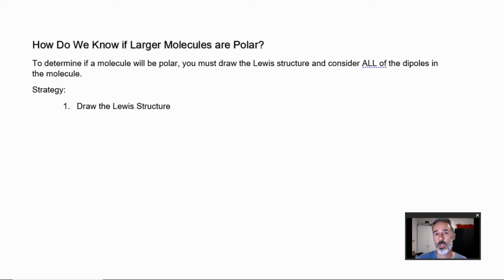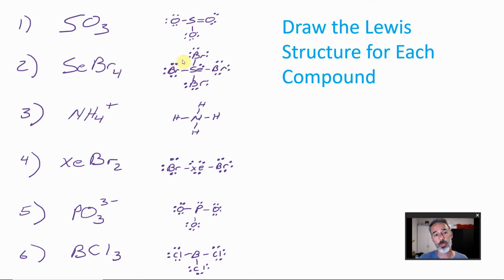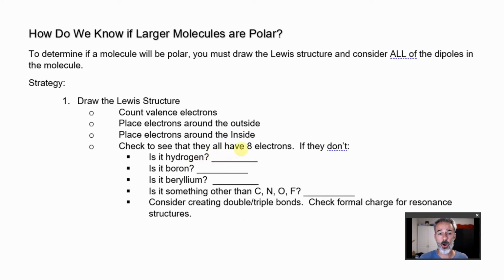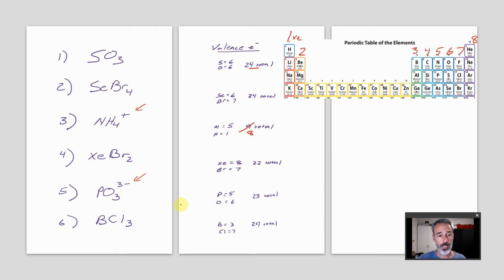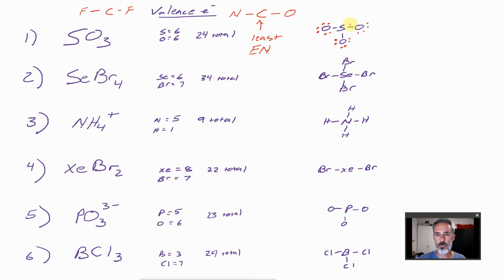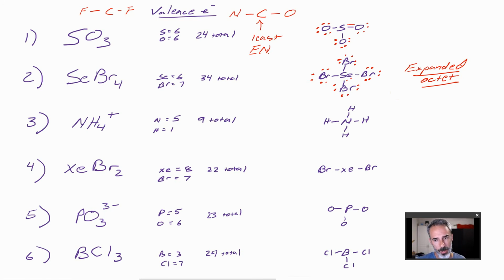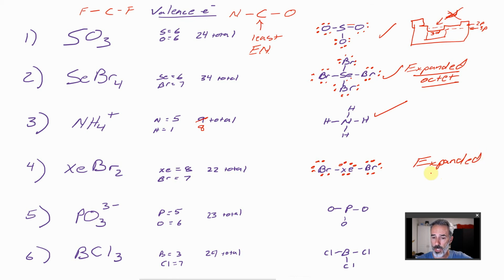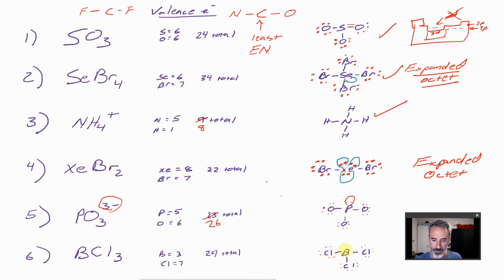Drawing Lewis Structures (A quick review)